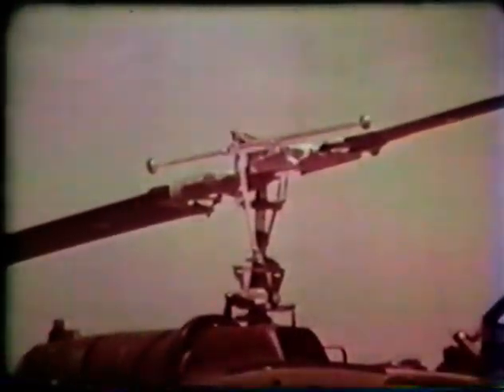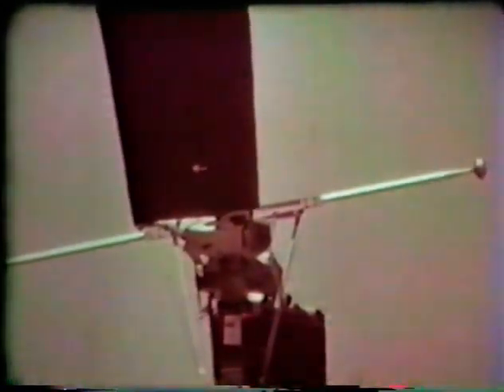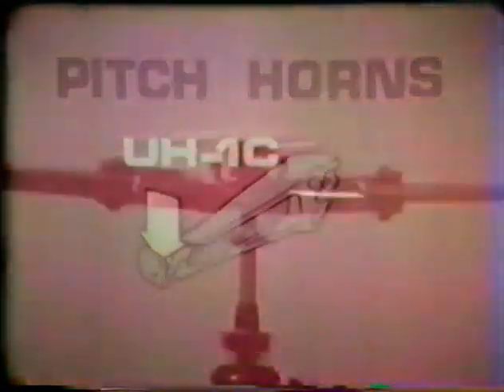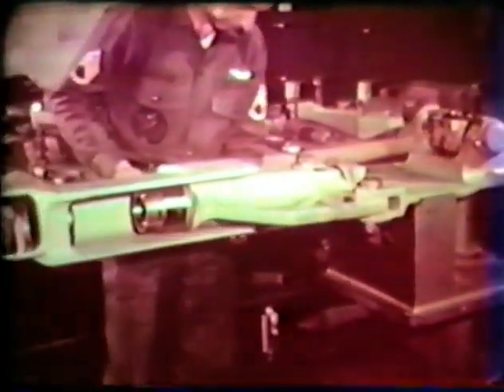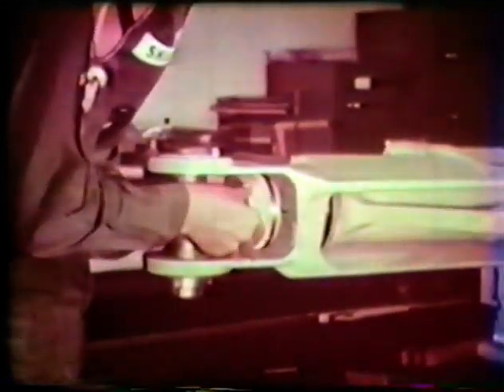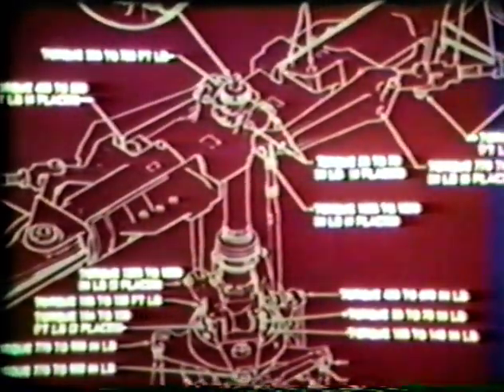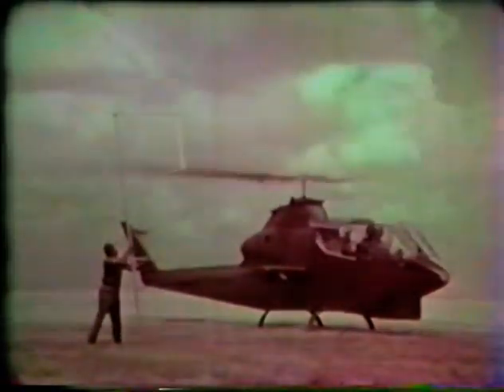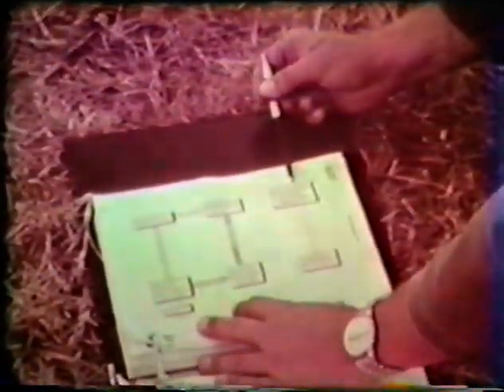AH-1G huey cobra chapter 2